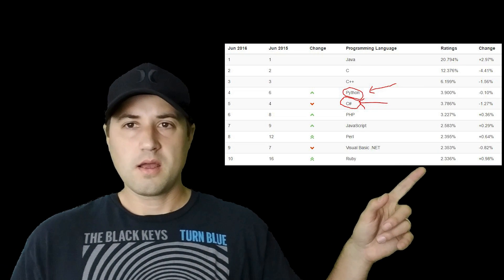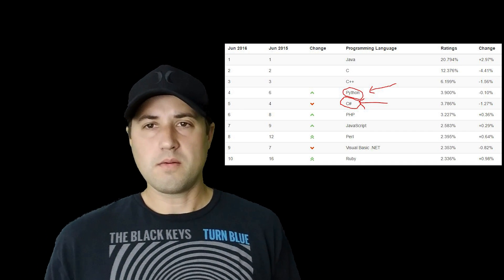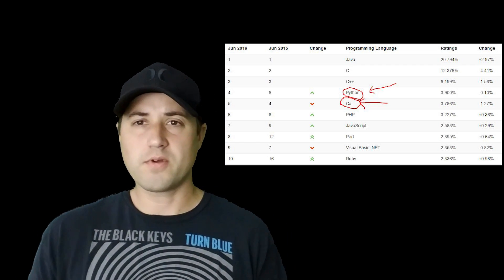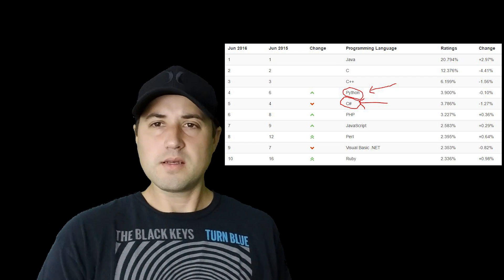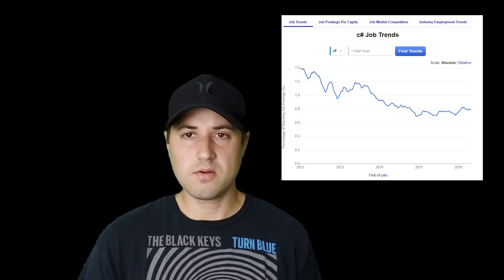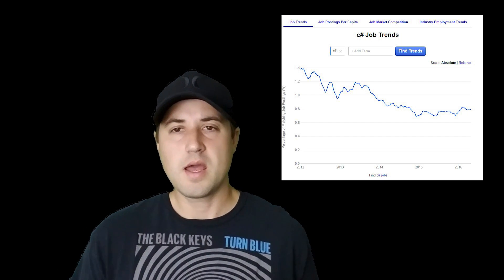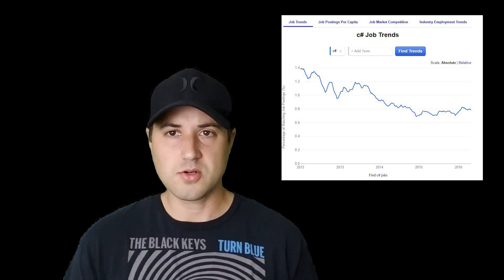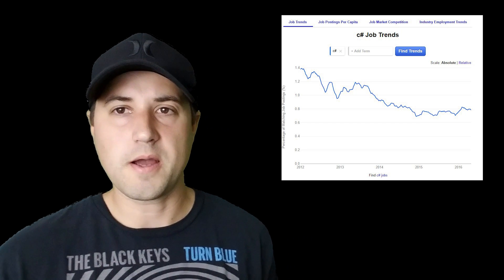Is C# Dying?